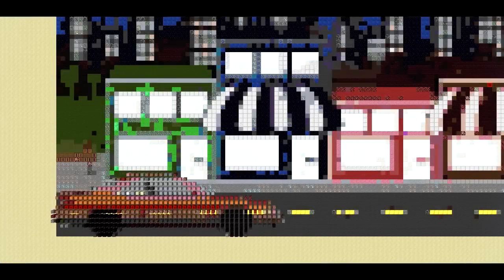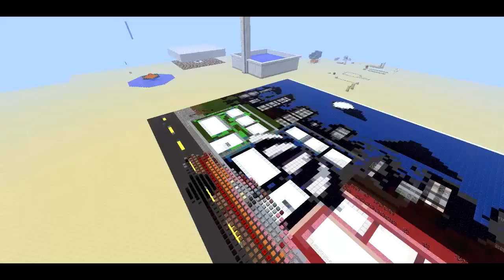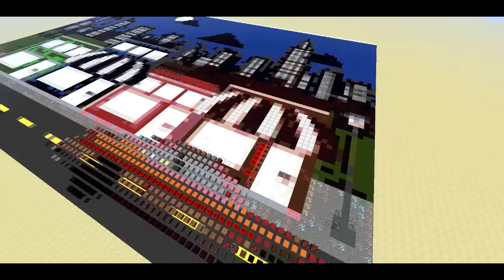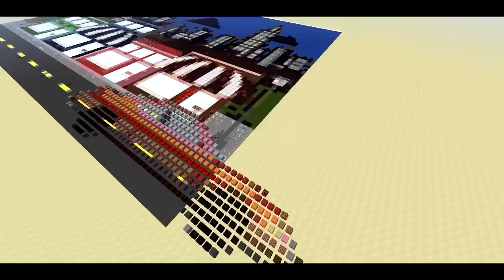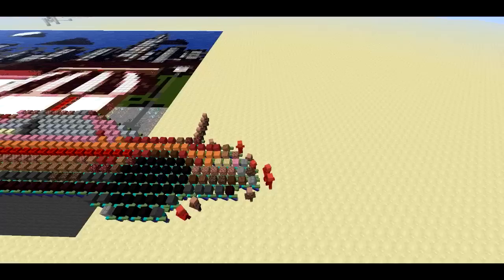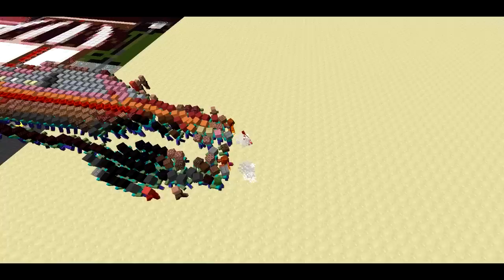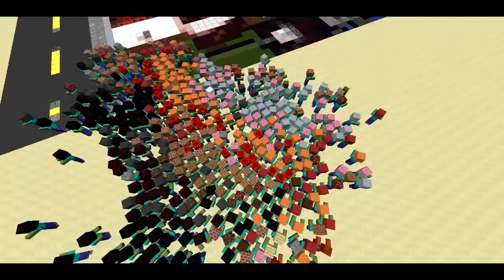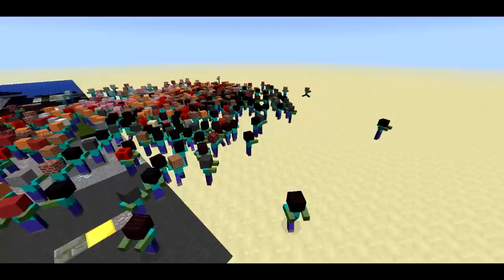Moving Car in Minecraft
A Minecraft car that drives along a road.